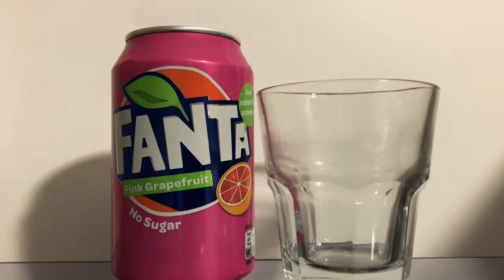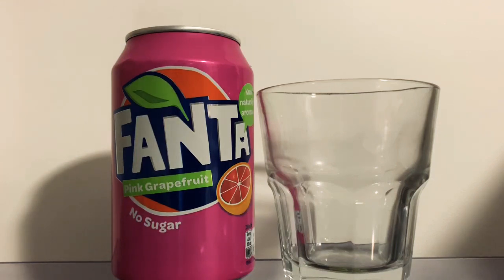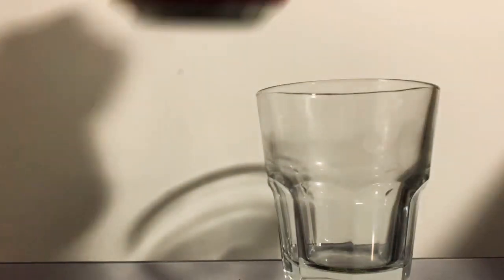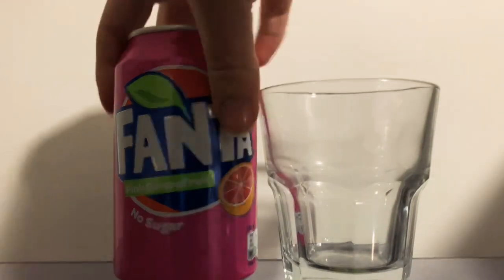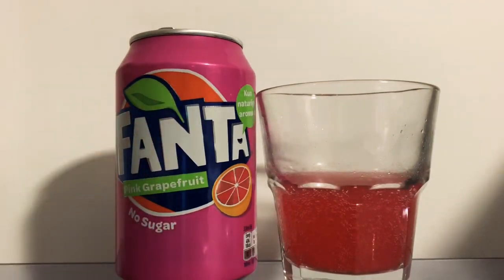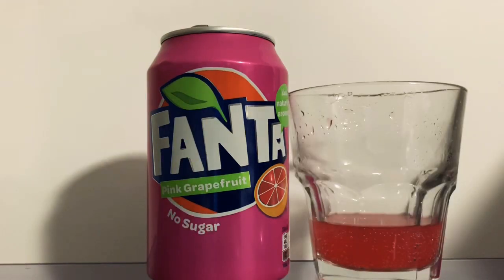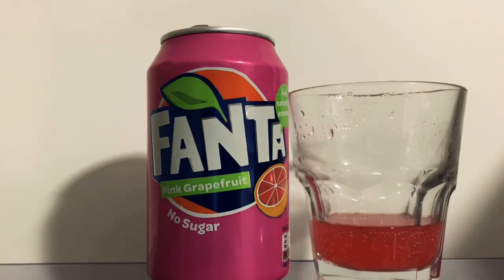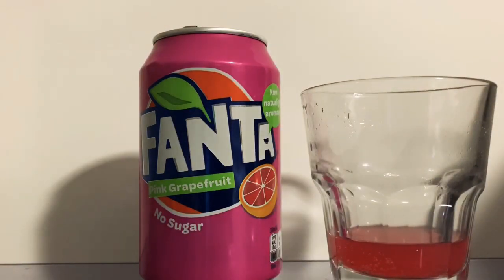Fanta Pink Grapefruit | REVIEW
A review of Fanta Pink Grapefruit. This particular can is from Denmark, however the flavour was released in the UK in 2018